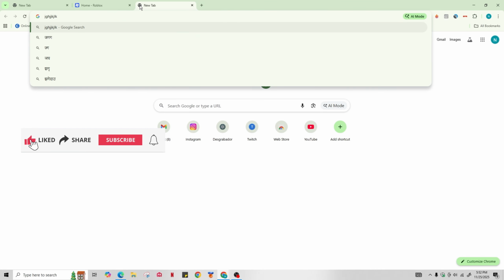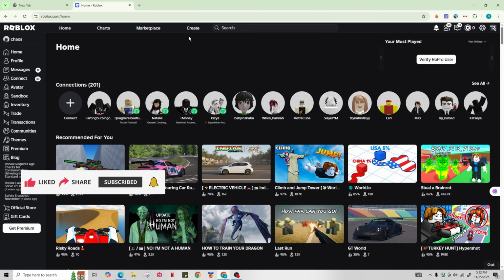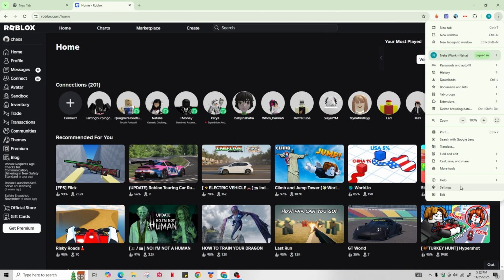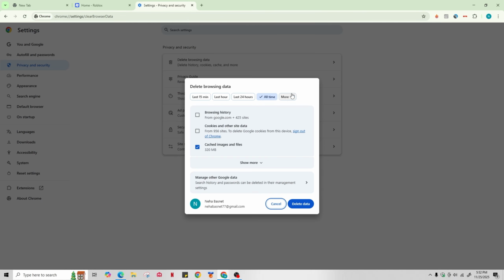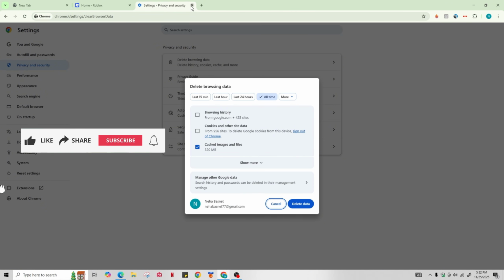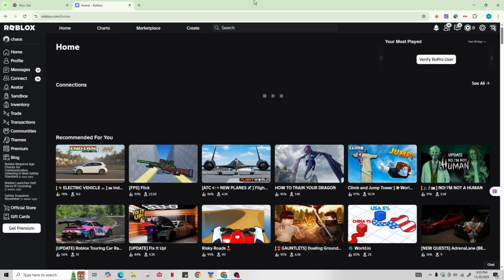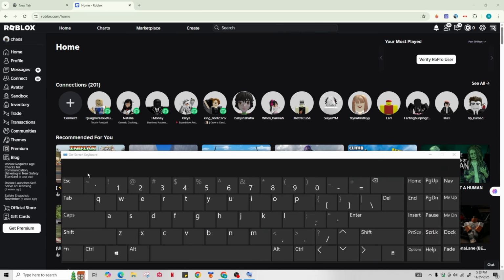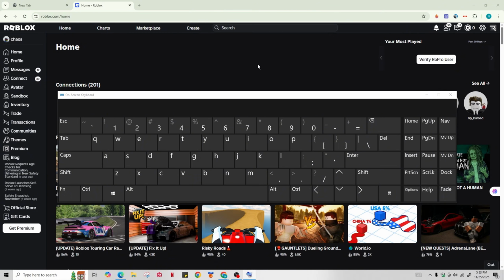How To Fix Roblox Keyboard Not Working (EASY 2025)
Is your keyboard not working in Roblox? 😩⌨️ Don’t worry! This EASY 2025 guide will help you fix Roblox keyboard problems on PC and get you back into the game smoothly. Whether your keys stopped responding, movement keys aren’t working, or controls feel delayed — this tutorial has you covered!

What You’ll Learn in This Video:
✅ How to fix Roblox keyboard not working on Windows PC
✅ Checking Roblox control settings
✅ How to fix input lag and unresponsive keys
✅ Updating keyboard drivers for Roblox
✅ Common Roblox bugs and easy fixes (2025)

This video is perfect for Roblox players who are facing keyboard issues while playing games and want fast and simple solutions without advanced technical knowledge.

📌 Chapters:
⏱ 0:00 - Introduction
⏱ 0:12 - How To Fix Roblox Keyboard Not Working